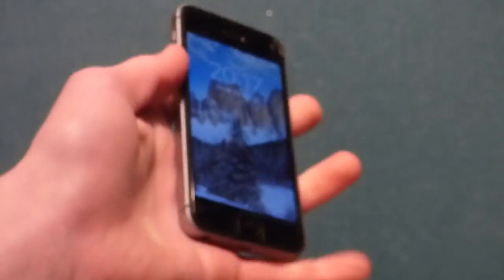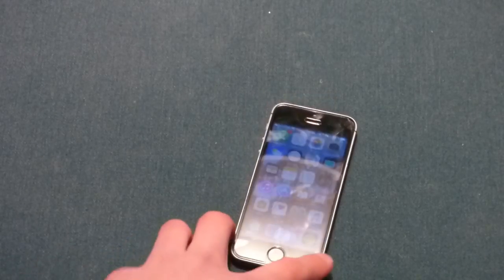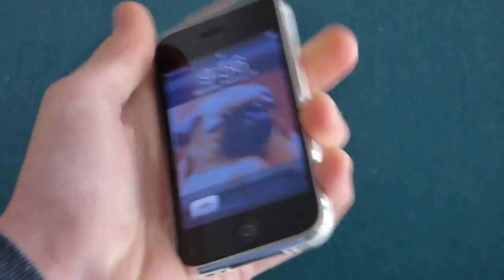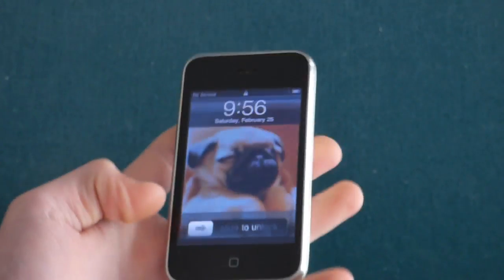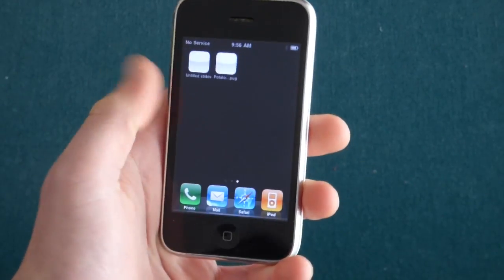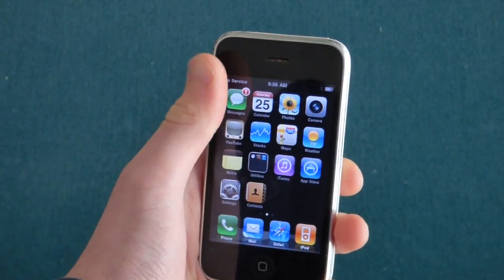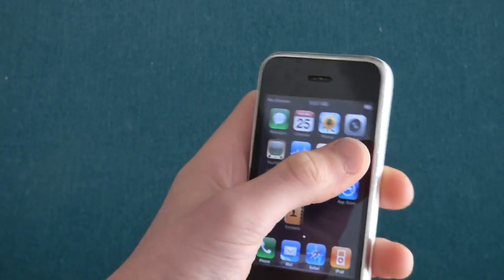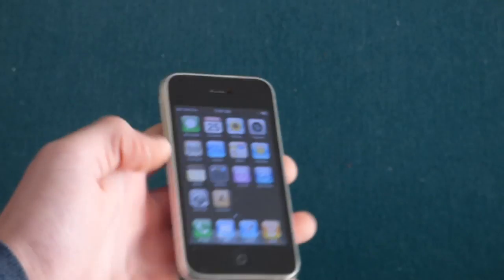UNLOCK ANY IPHONE UNDER 5 SECONDS!! (IOS 11, 10, 9 ,8, 7) 100% WORKING